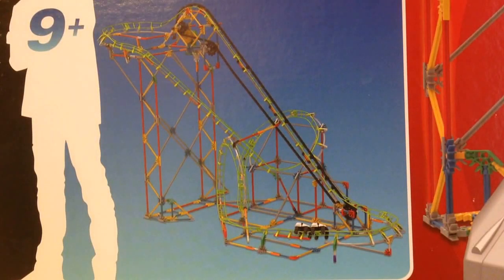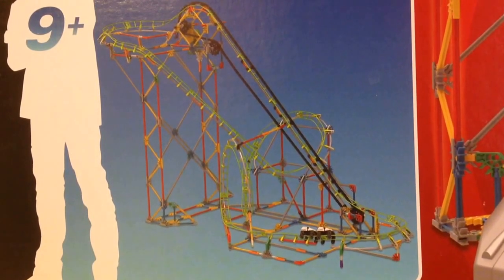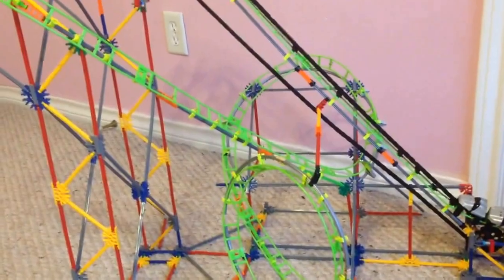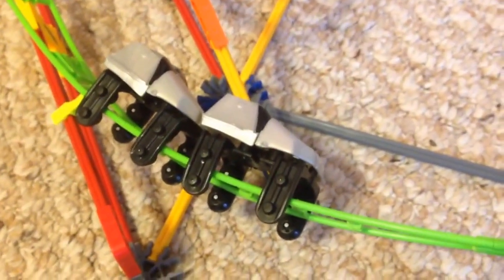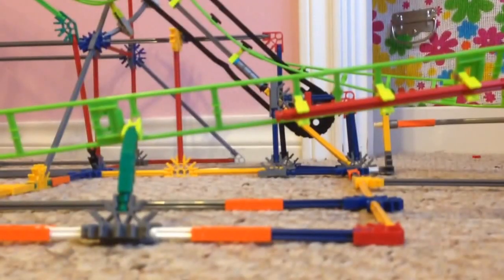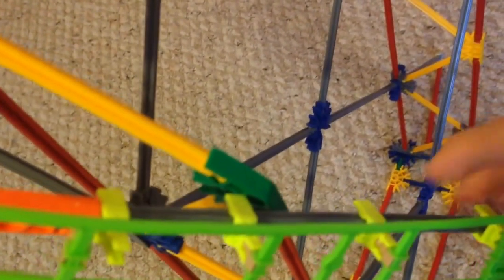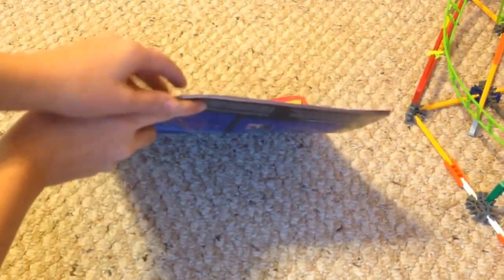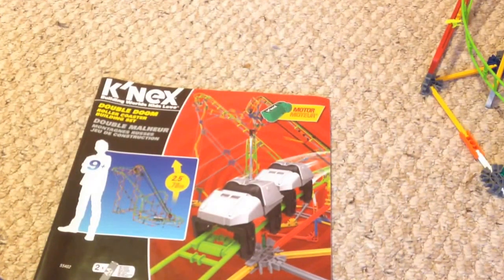Knex Double Doom Roller Coaster Building Set Review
This is a review of the k'nex roller coaster set. After filming this review, the cart shortly later had problems coming out the track which i could not solve. This is still a fun product.